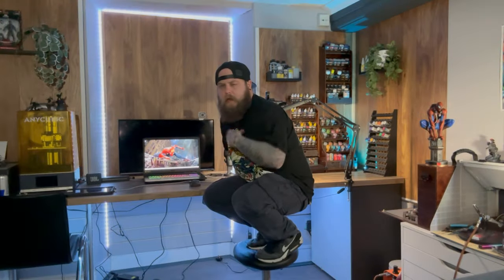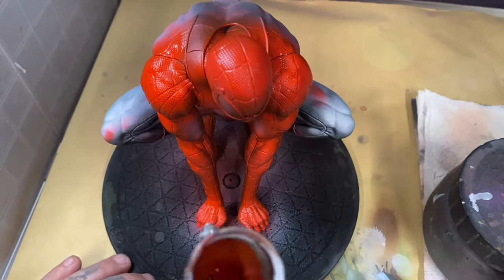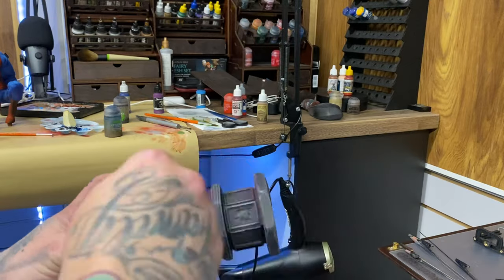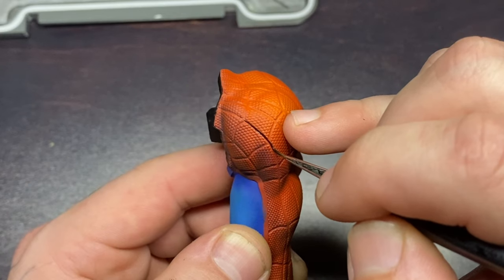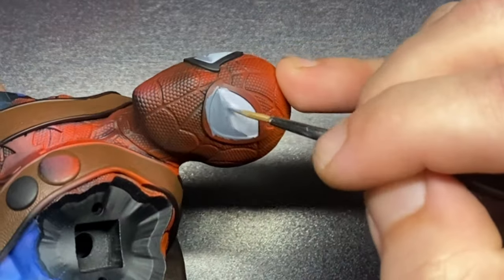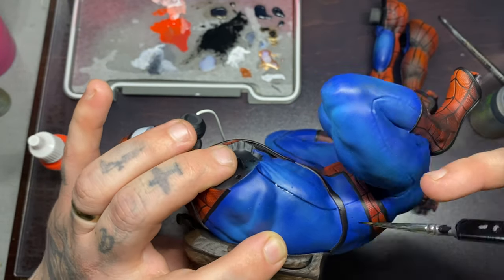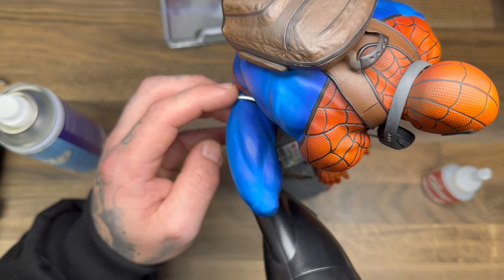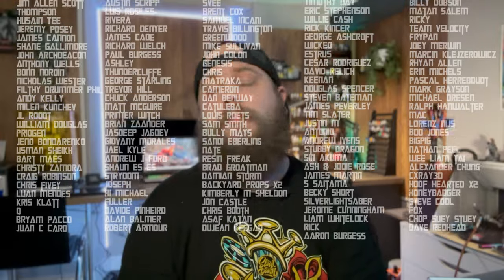I Painted a 3D Printed Spider Man Statue | Groundeffected.com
This spiderman came up in my instagram and i had to make it. This video shows my process of painting it ..